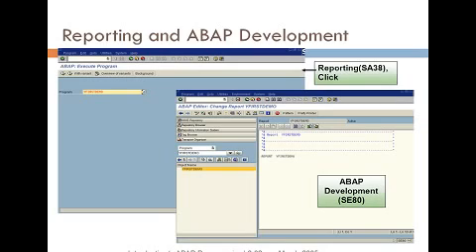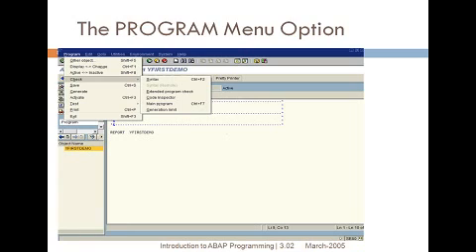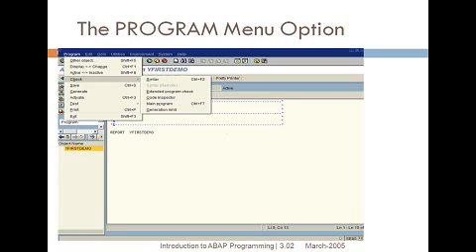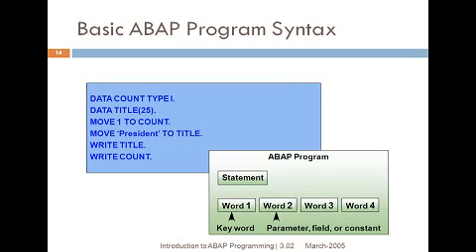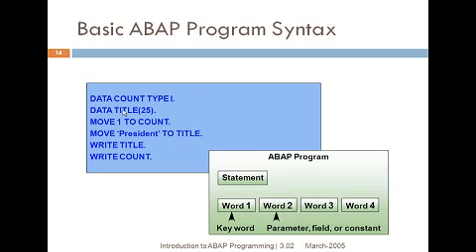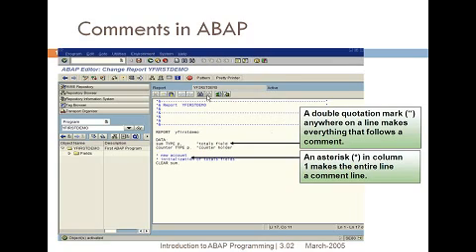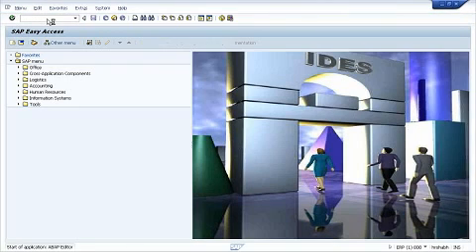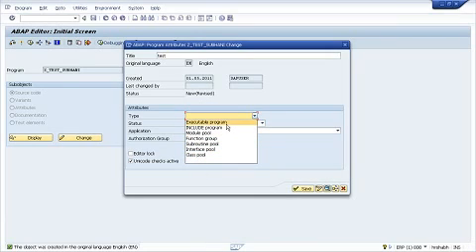Introduction to ABAP